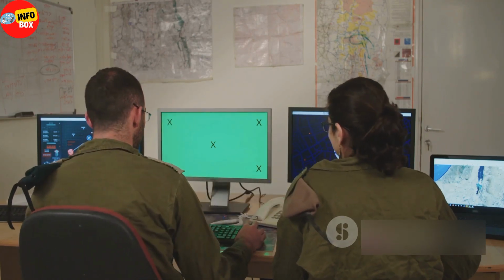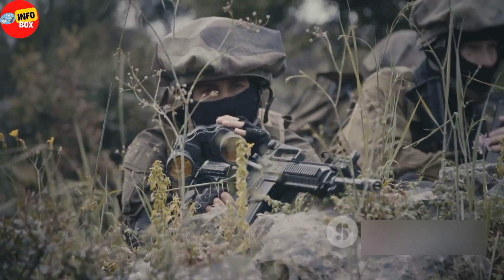Israel Palestine Conflict - Who is Wrong? | Israel Palestine War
On October 7th, a significant escalation occurred between Israel and Palestine. Hamas launched thousands of rockets from Gaza into Israel, leading to casualties on both sides. Israel retaliated with 'Operation Iron Swords', targeting Hamas assets in Gaza. The international community, including India, the US, the EU, and others, have expressed their concerns and stands on the issue. A major point of discussion is the failure of Israel's intelligence agency, Mossad, to predict such an attack. While the Palestinian cause has historical roots and deserves attention, the use of terrorism is condemned. It's essential to remember our shared humanity and hope for a peaceful resolution, envisioning a united Israel-Palestine with liberty and equality for all.
israel palestine

israel palestine conflict
israel
israel vs palestine
israel palestine tensions
israel palestine war
israel news
palestine
palestine and israel
israel gaza
israel palestine news
palestine vs israel
israel latest news
israel palestine conflict history
israel war
israel and palestine
israel palestine crisis
israel palestine attack
israel palestine border
palestine attacks israel
israel airstrikes gaza